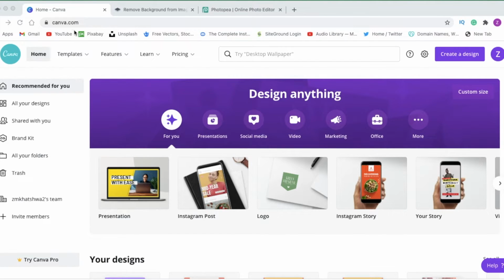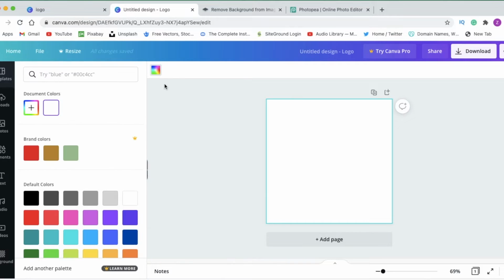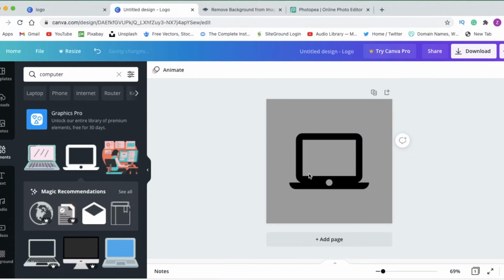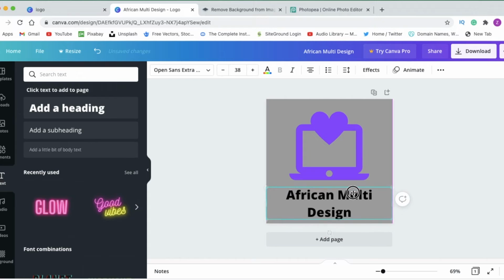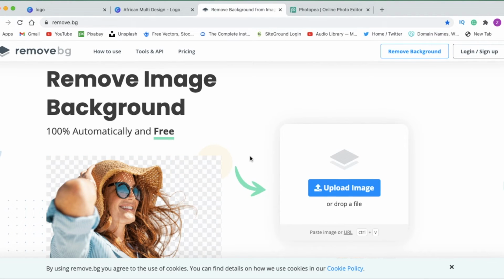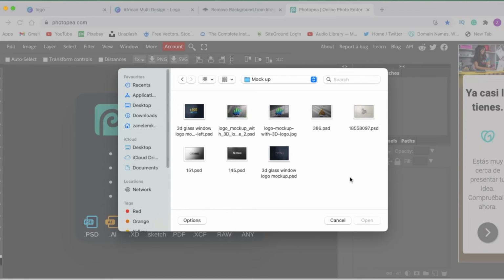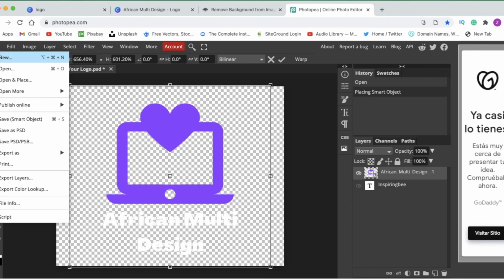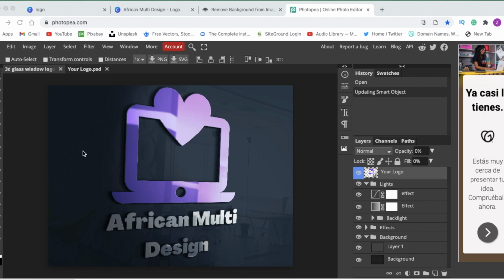How to create a 3D LOGO for FREE - CANVA Tutorial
Learn how to use create a logo on Canva for free remove the background of your logo and turn your beautiful creating a 3D, all of this for free.

Timestamp:
0:00   Welcome
01:35 How to create a 2D logo
06:13 How to remove the background
07:04 How to convert 2D logo to 3D using Photopea tool

Steps for Downloading 3D Mockup & on Photopea the steps are:

👉🏾  DOWNLOADING THE PSD FILE (OPTION 1)
Click on the link above
The mockup automatically downloads
Find Zipped File on you Phone Files
Unzip the file using Extract all from your computer
The PSD file will be on your phone

👉🏾  PHOTOPEA STEPS
Open Photopea - Click on 'Open From Computer'
Find your PSD from where you've saved the unzipped file
Click on Layer to double click on Logo and hide inspiringbee text
Click on Layer again to view the blank page
Click on Open & Place
Find your Transparent logo from your computer
Once placed, drag the logo on top of the page, cover the whole page with your Transparent logo
Click on File select Save (Smart Object) wait few moments
Click on 3d glass X
The 3D logo will appear you can then export it

Link to Download 3D Mockup file
- Password: inspiringbee.com (DO NOT COPY & PASTE, TYPE IT OUT)

Option 2: Link to Download black background Mockup file

📱Samsung phone - Use My Link to Get a Samsung Phone
🔋 The power bank that saves my life
💾 How I back up my phone bank
💹 External Hard drive

📱 Everywhere else: @learnwithzar (Instagram · TikTok · Facebook · X)

Tech is for Everyone — yes, that means you. 💫